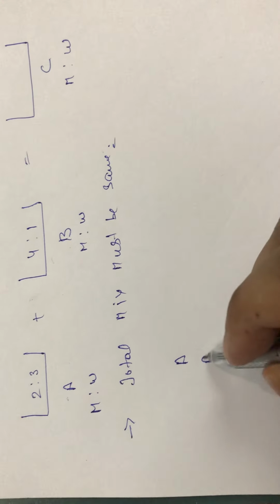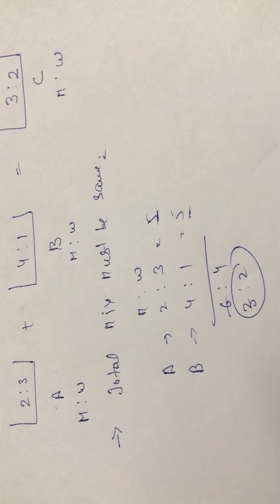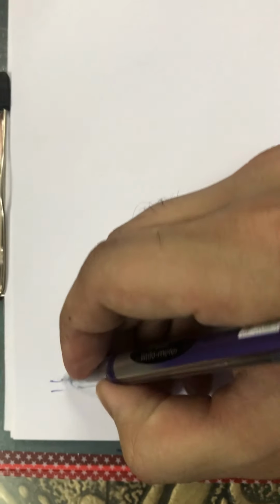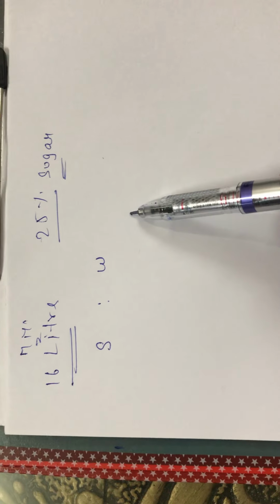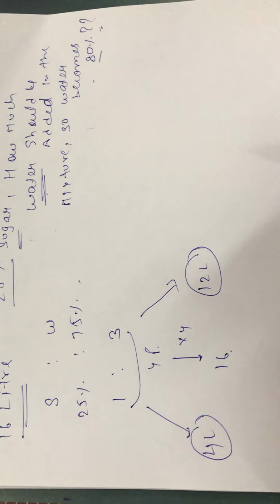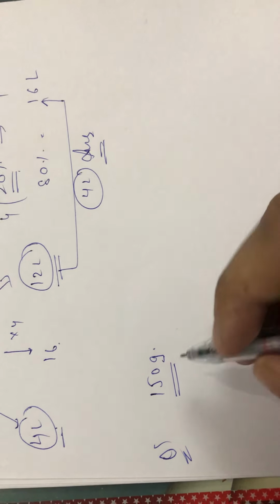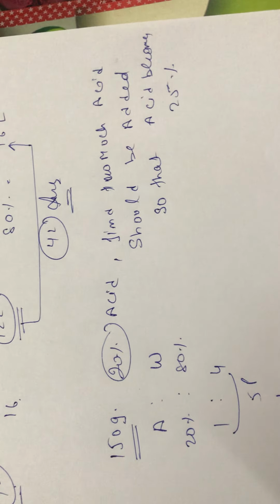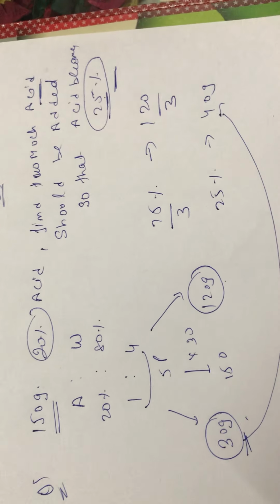Mixture part 1 by Omkar sir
Mixture introduction shortcuts and tricks